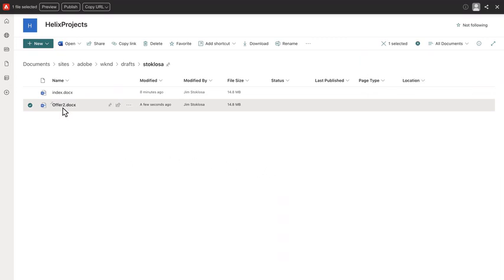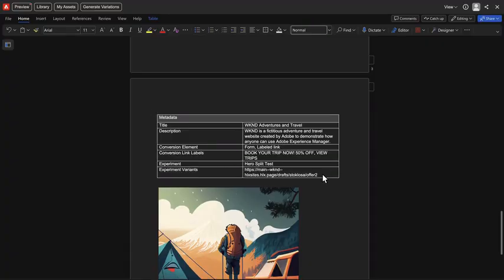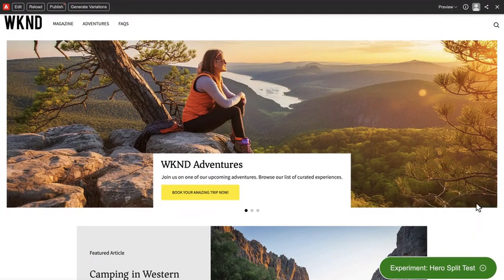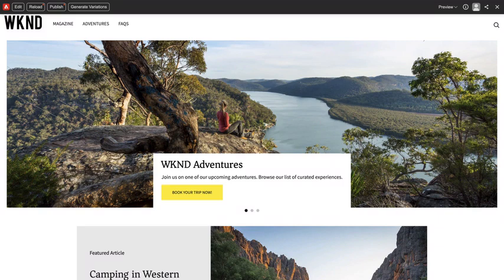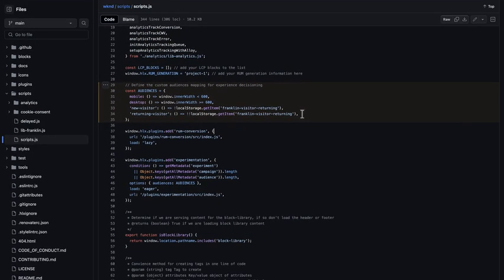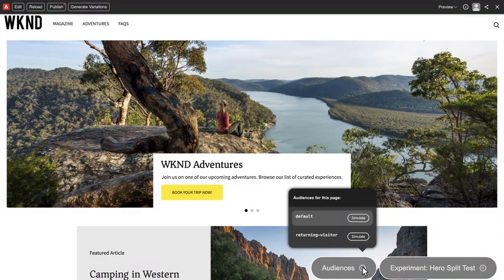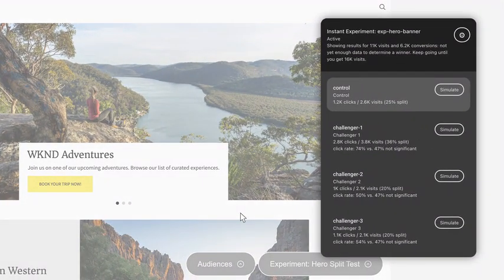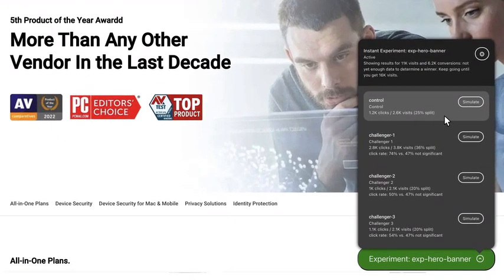Set Up Experiments and A/B Tests in AEM Sites | Adobe for Business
Adobe Experience Manager Sites helps increase the impact of your content with built-in experimentation. See how marketers can use Experiments in AEM to easily create, publish, and analyze A/B tests without complexity by:

• Setting up A/B tests in Adobe Experience Manager Sites
• Creating challenger pages with document-based authoring
• Applying visitor segments for targeted testing
• Analyzing results with built-in experiment insights

Chapters:
0:00-0:25 Introduction and setting up an A/B test
0:26-1:11 Creating Challenger pages with variations
1:12-1:58 Previewing and publishing experiments
1:59-2:58 Using visitor segments for testing
2:59-3:37 Viewing experiment insights and results

Learn more about how Adobe Experience Manager can meet your testing and optimization needs

Adobe Experience Cloud gives you the integrated tools you need to excel in cross-channel marketing, digital advertising, audience and data optimization, and more.